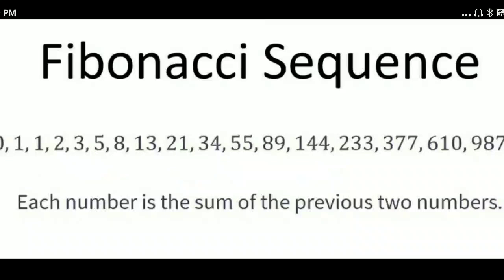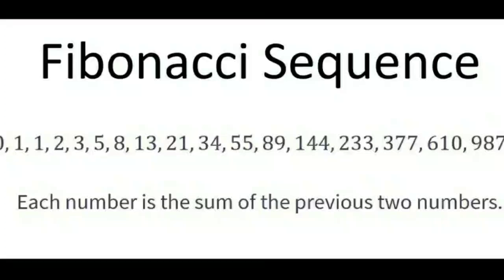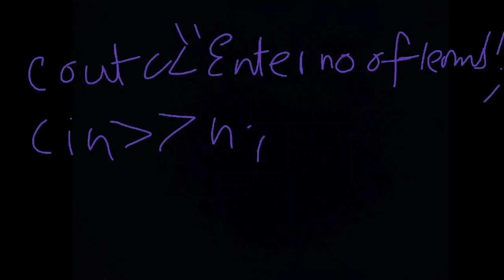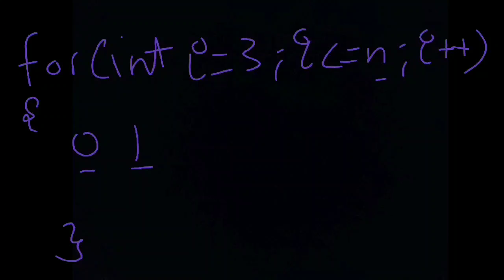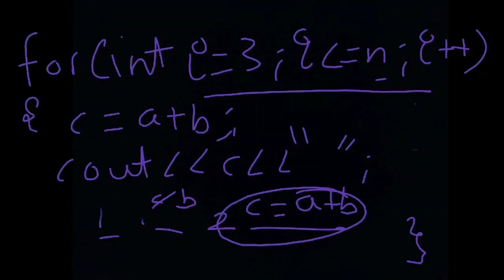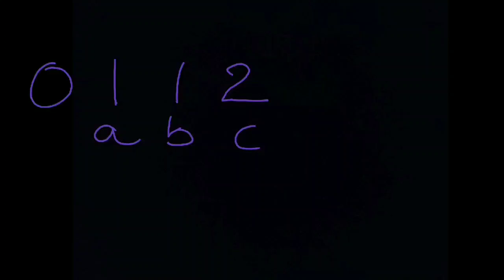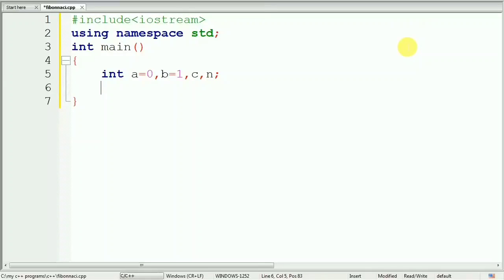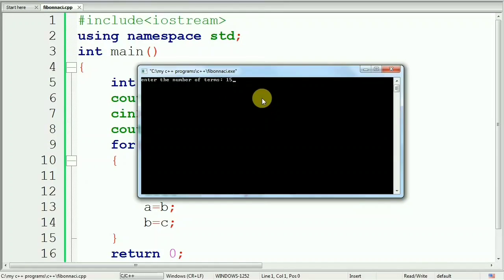Fibonacci sequence||For loops||C++ DS & Algo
In this video we see what is Fibonacci sequence and how can we code it using for loop. For understanding this in depth we need understanding of for loops also.